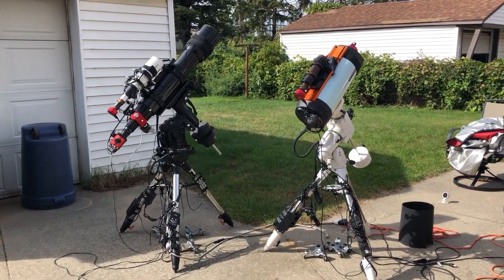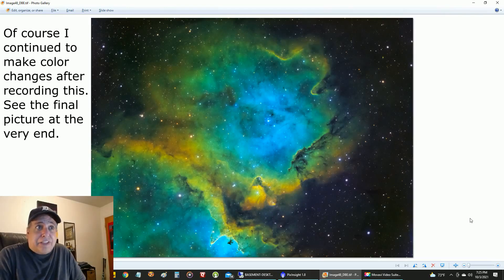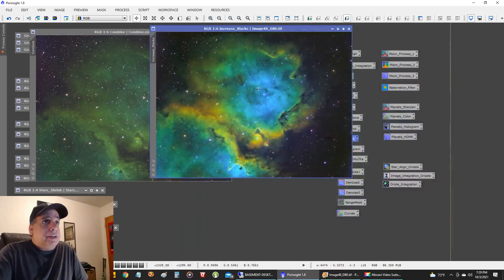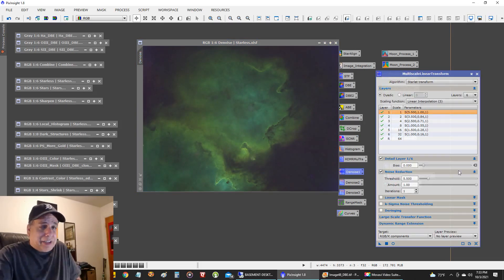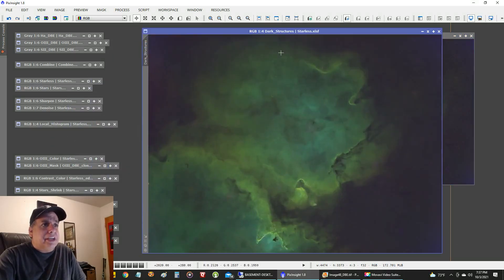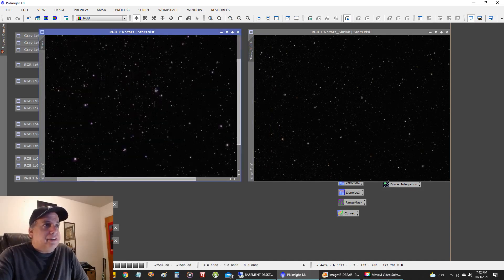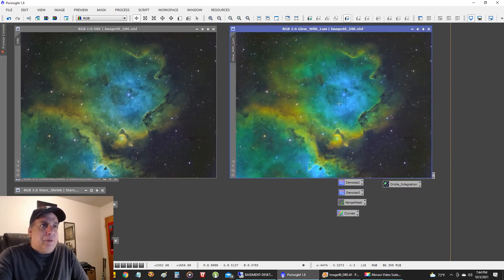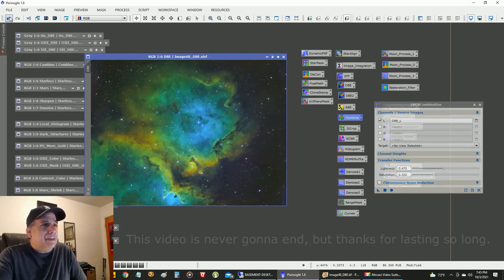My BEST Capture of the Soul Nebula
I stayed on target with the Soul Nebula for 26 hours across many nights to capture this.  It's captured in narrowband and processed in the Hubble Palette.

Field Flattener/Reducer:
Orion .8 Reducer

Mount:
Celestron CGX

Polar Alignment:
QHYCCD PoleMaster

Guide scope:
Orion ST80

Guide Camera:
Lodestar X2

Guide Software:
PHD2